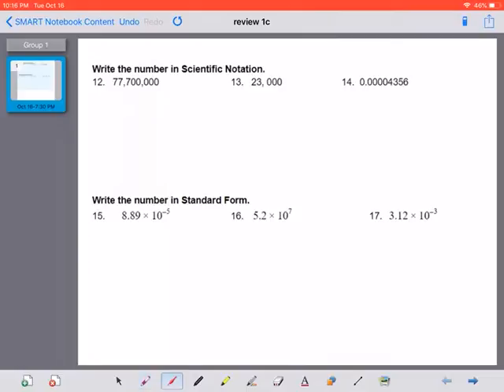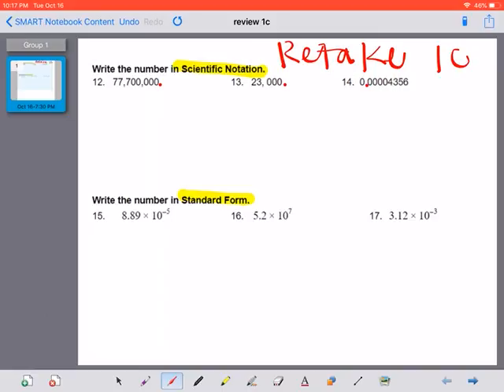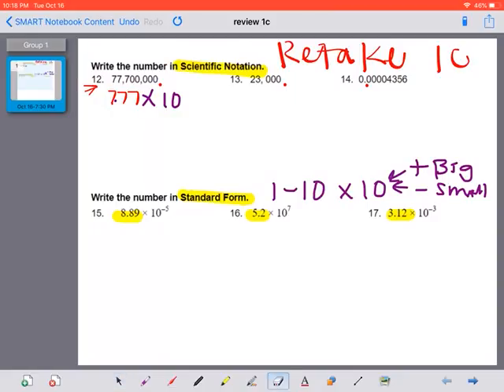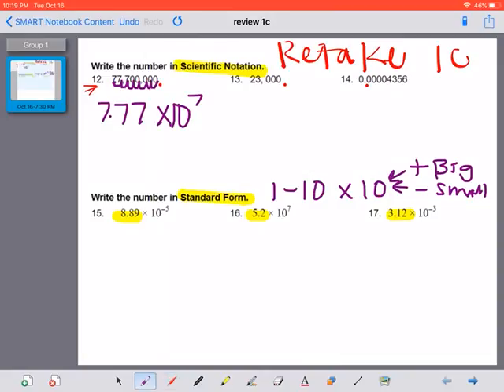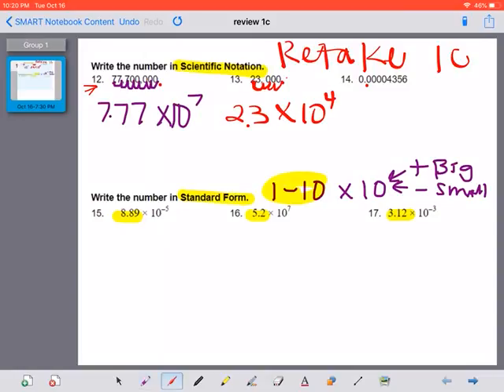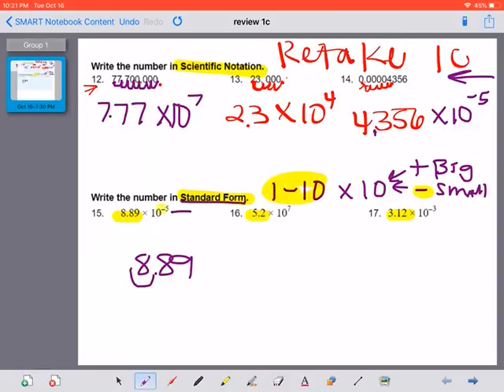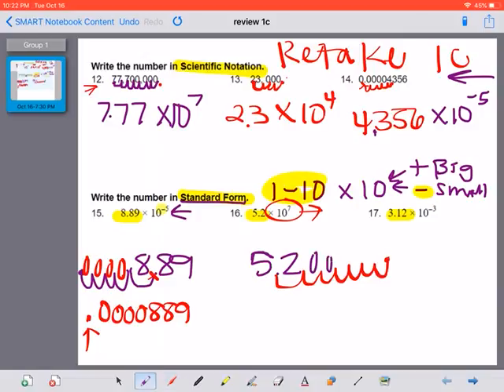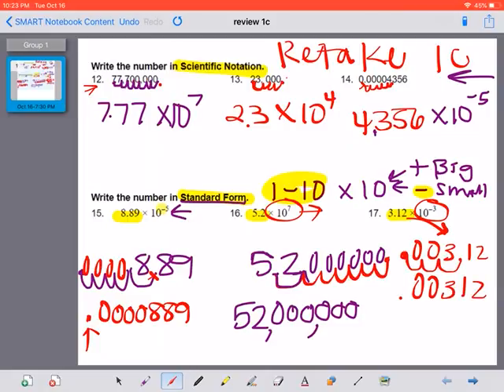Retake U1C Scientific Notation